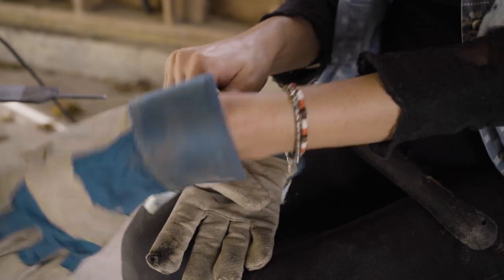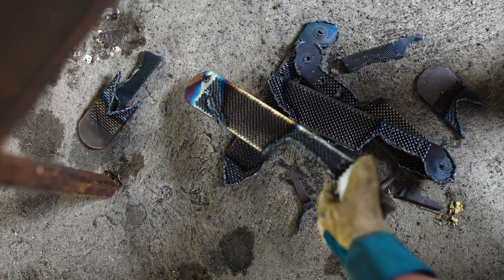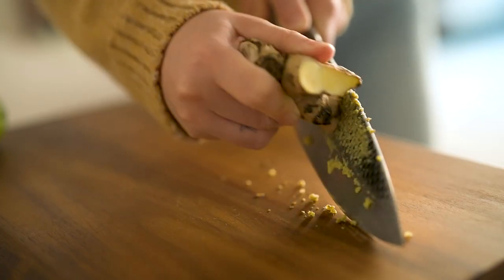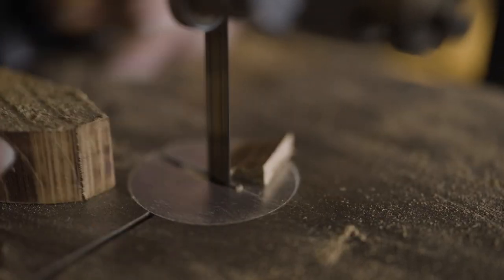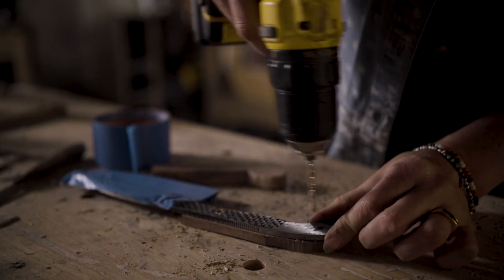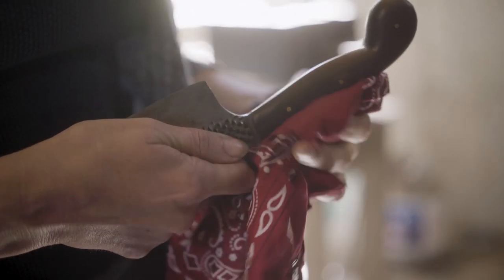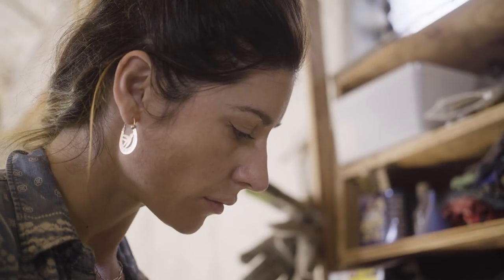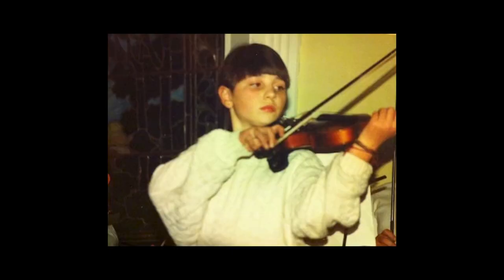"The Knifemaker" by Michael Rubenstein | Sony Alpha Films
Filmmaker and Sony Artisan Michael Rubenstein has worked on documenting crafting projects for a long time. A central focus of his work includes capturing and telling the stories of interesting people – including artisans who are handcrafting really nice things. In his latest short film, “The Knifemaker,” Rubenstein gives us a glimpse into the life of knife artist and handmade culinary knife creator Chelsea Miller.